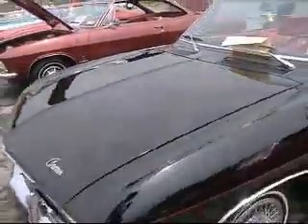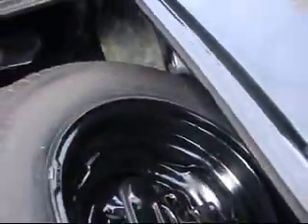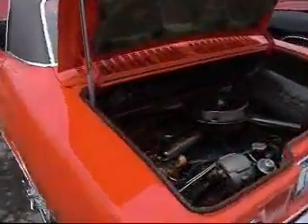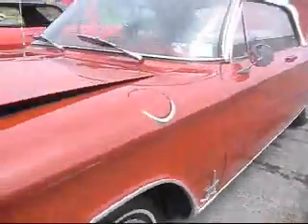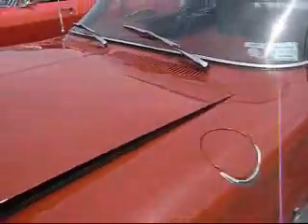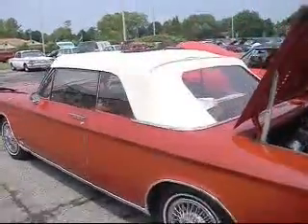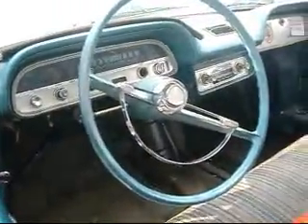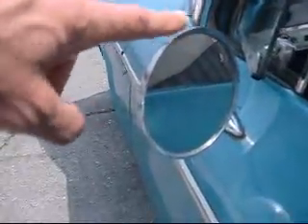6 11 11 Central NY Corvair Recall Vid II